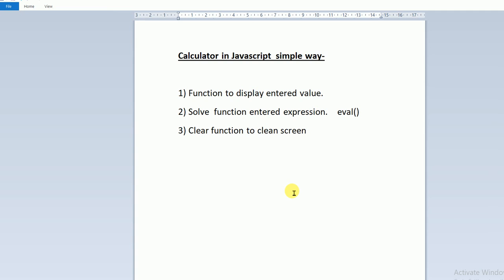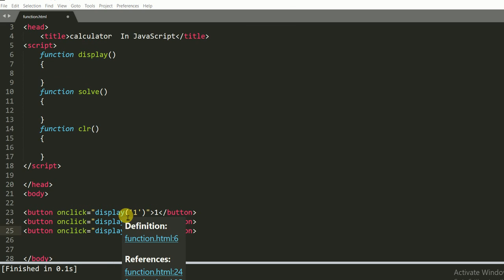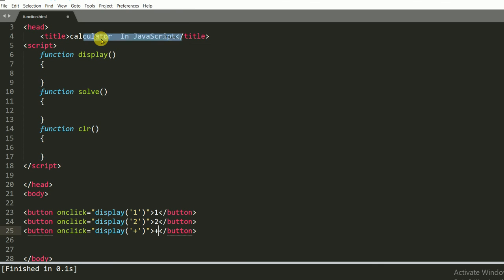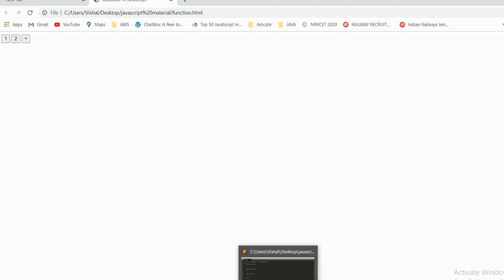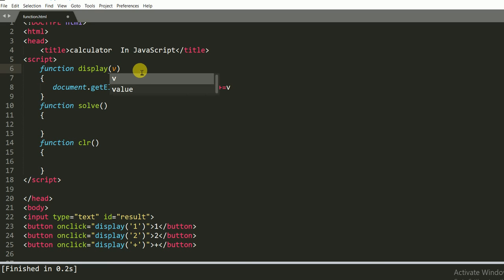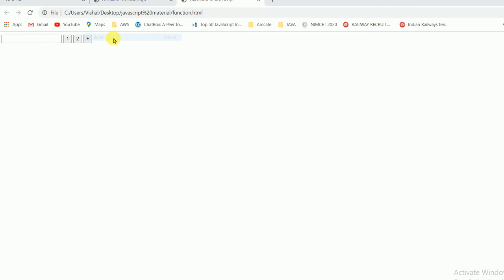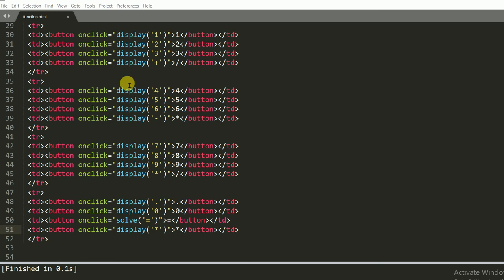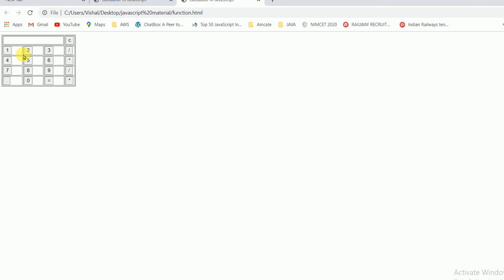Calculator inJavascript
Calculator in Javascript  simple way-

1) Function to display entered value.
2) Solve  function entered expression.
3) Clear function to clean screen